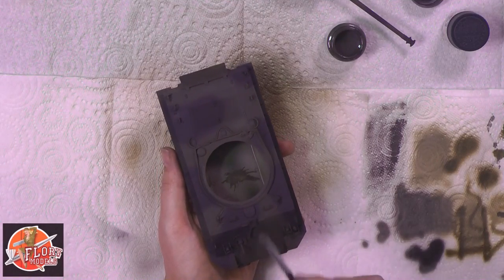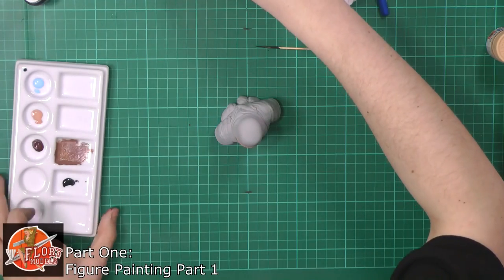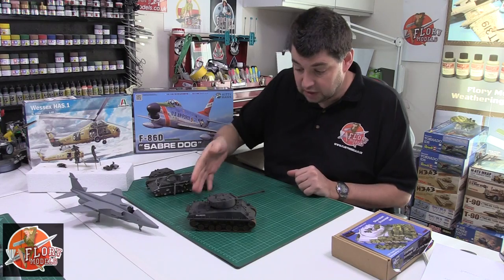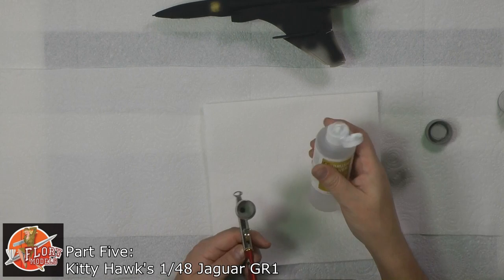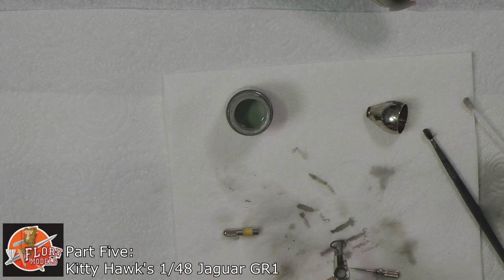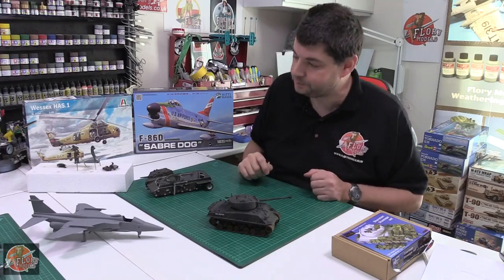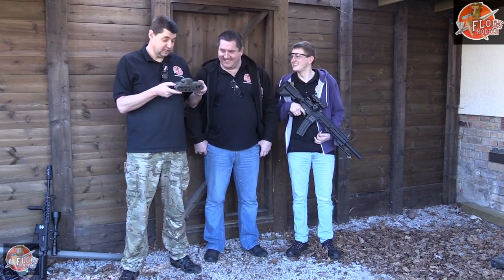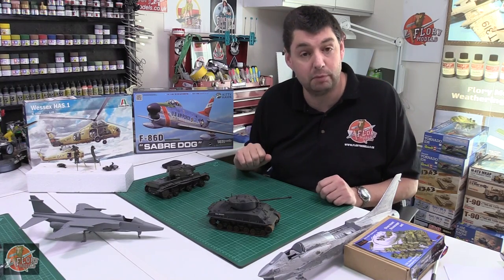Flory models News show 27th February 2015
0.00 Welcome
3.25 Painting Figures with Ben Davies
11.20 Tamiya 1/35 Sherman part 4 video update
15.40 Kitty Hawk 1/48 Jaguar part 5 Video update
16.12 Spitting and stopping airbrush fix
29.10 Destroy My Model#2 Jon's KV1 Vs Tiger
28.00 Steve Timson's Trumperter 1/32 Gr7